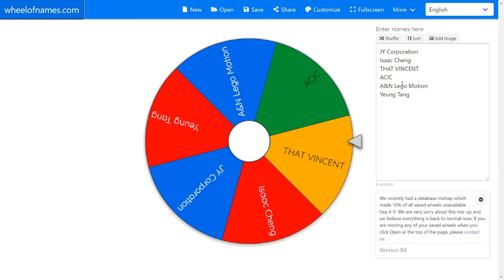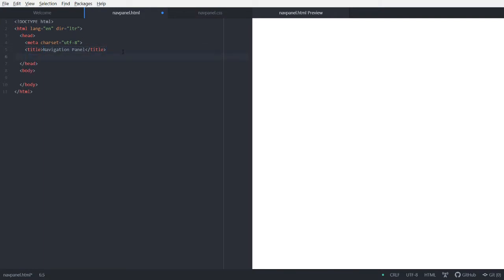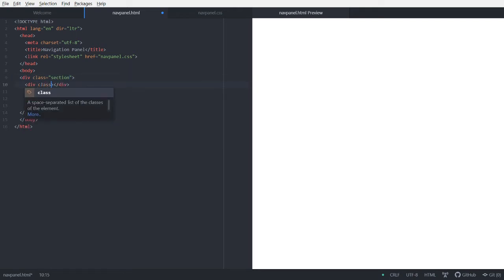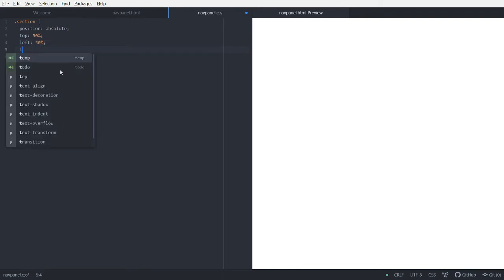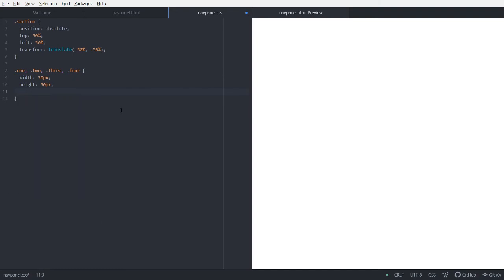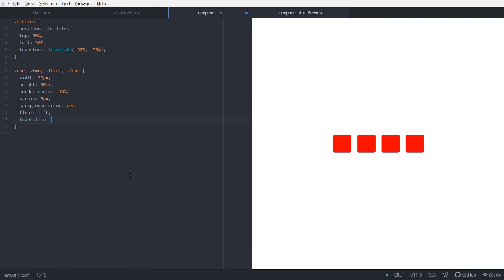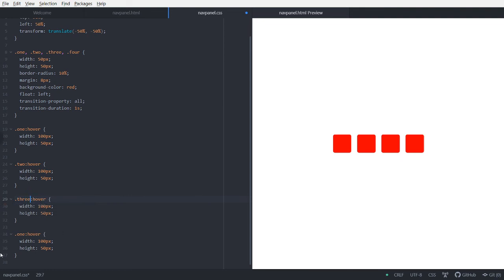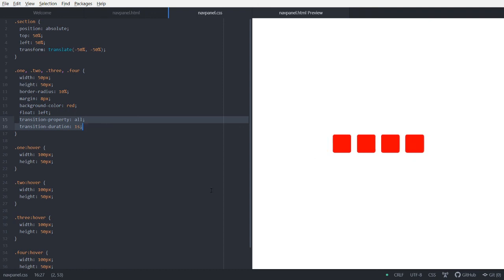How to make a navigation panel using HTML & CSS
Hope you enjoyed this coding lesson!

░S░u░b░s░c░r░i░b░e░ ░N░o░w░!░